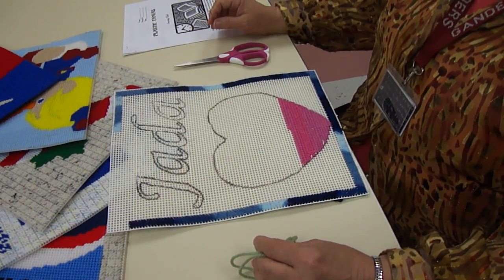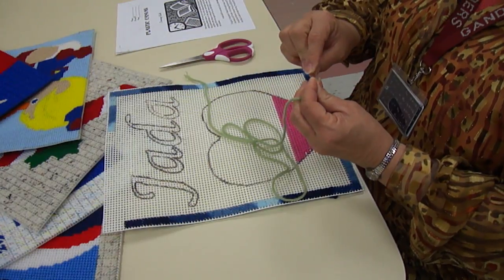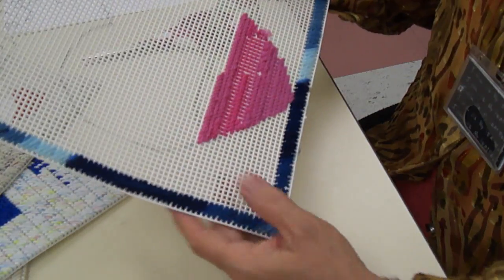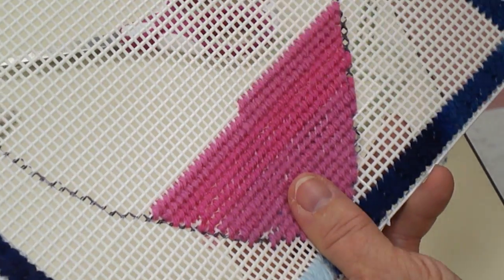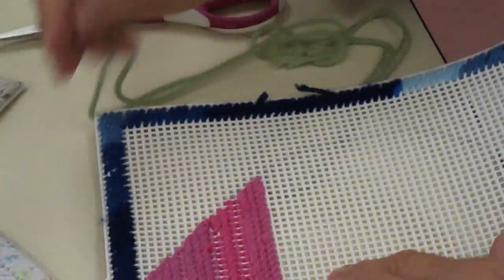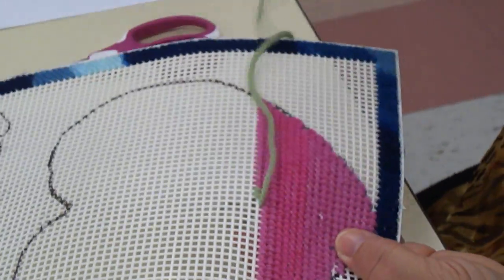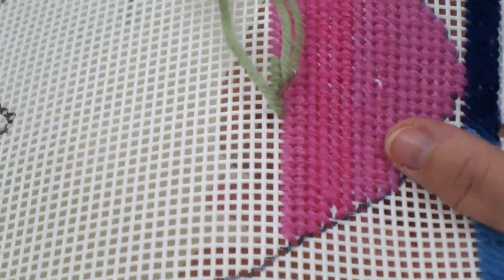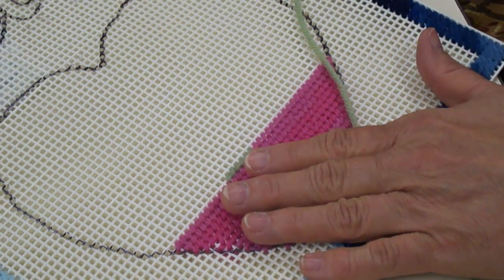Basic Sewing Project - Plastic Canvas (Part 2 of 2)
More stitching instruction on plastic canvas project...